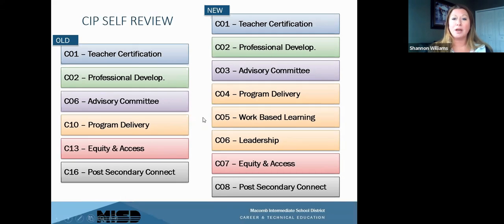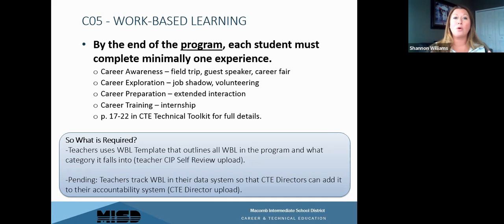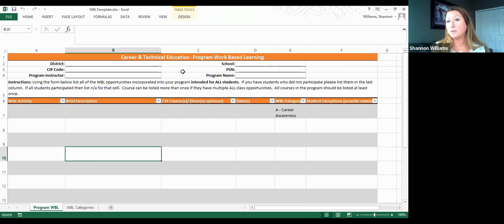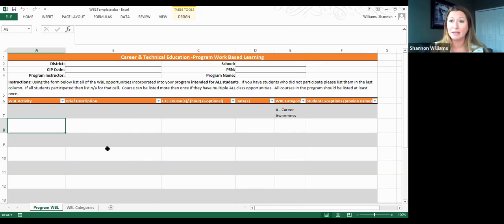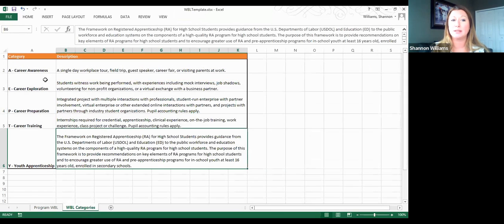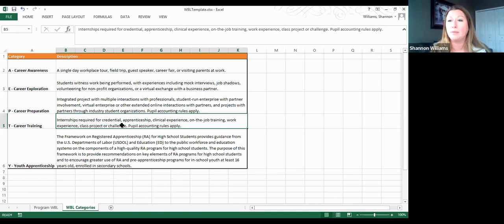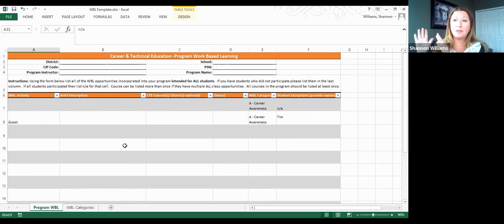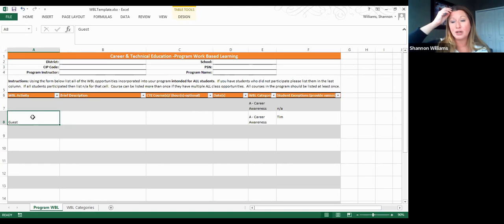WBL Training Video - Macomb County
MISD training video for Macomb County CTE Teachers explaining the 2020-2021 changes to Work-Based Learning reporting.